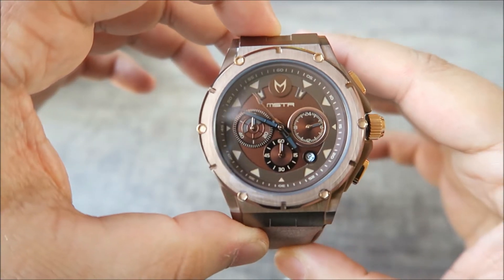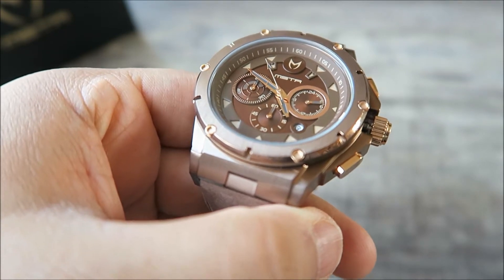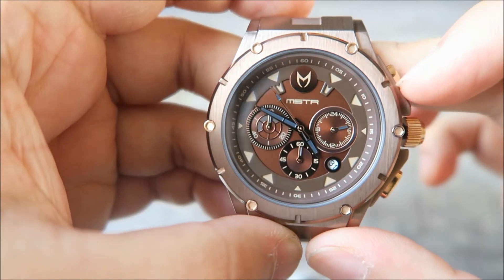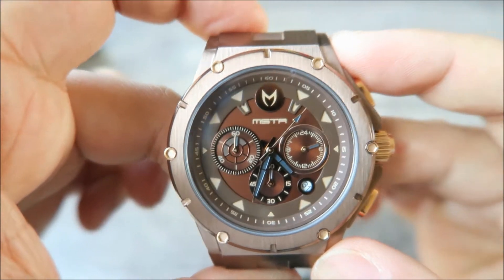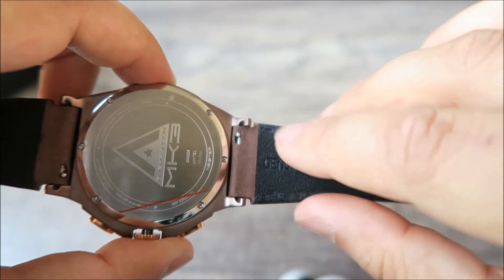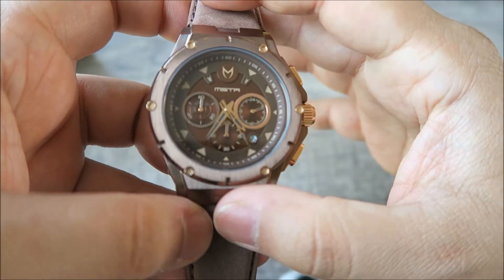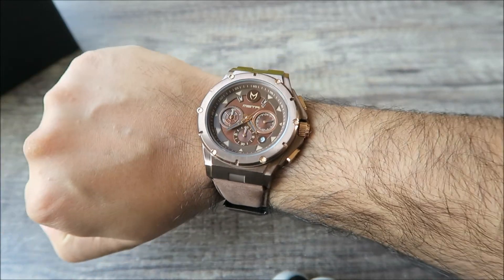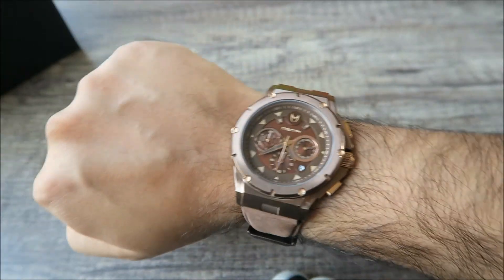MEISTER (MSTR) WATCH - MK3 BROWN ROSE GOLD (AM225LB) - REVIEW 2017